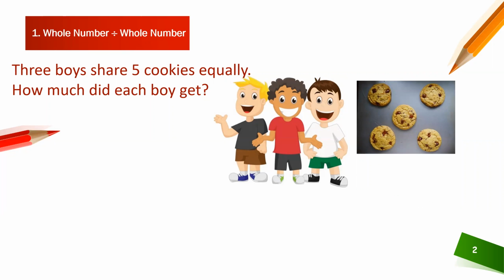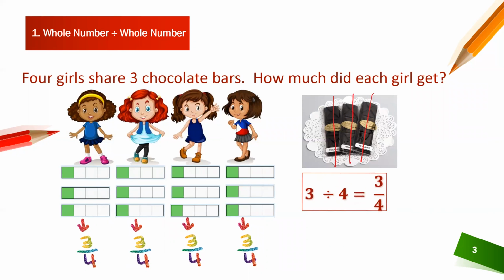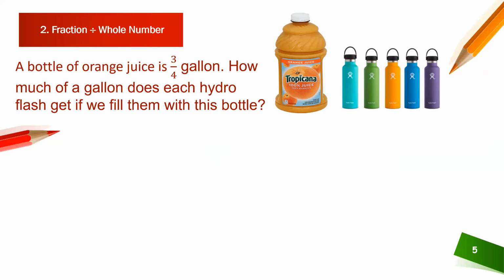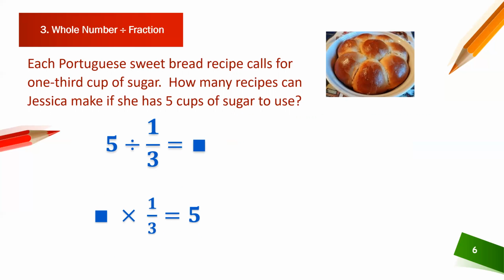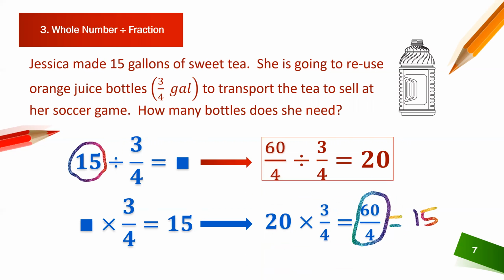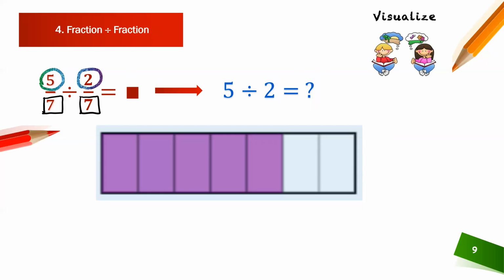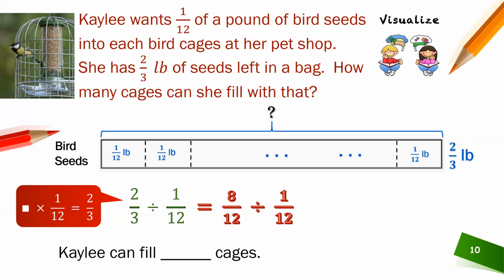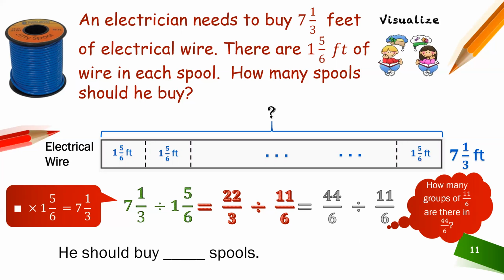L24 Division of Fractions